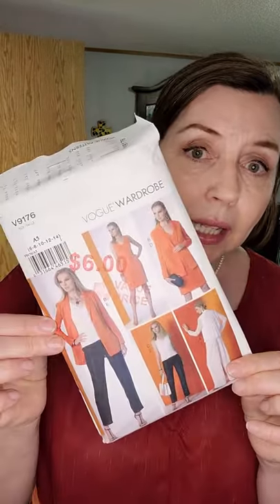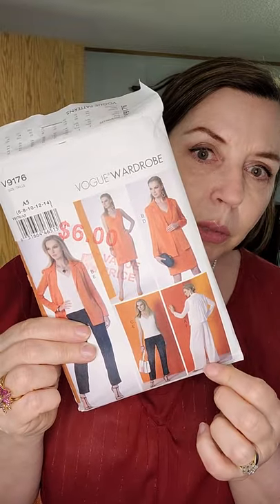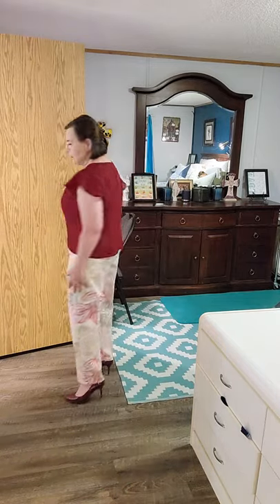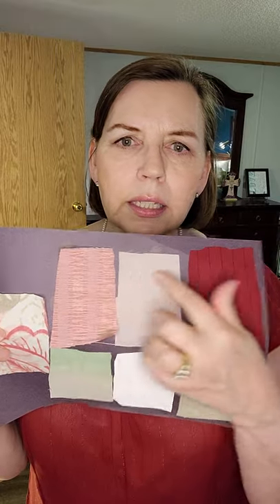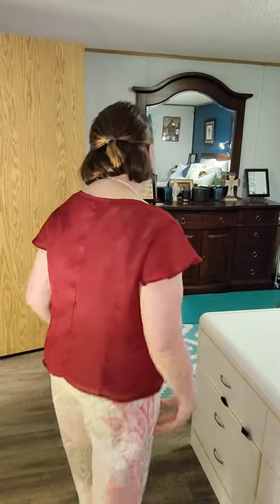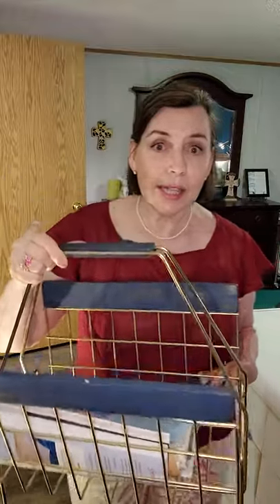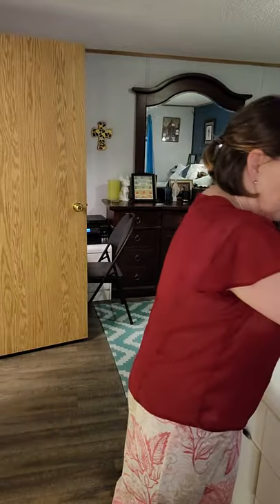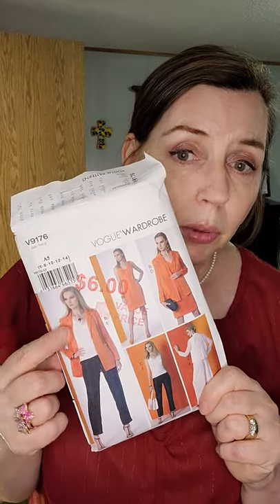DIY Sew Vogue 9176 Mini Capsule Wardrobe Straight Leg Pants. Day 208 of 365 Sewing Makes Challenge.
DIY Sew Vogue 9176 Mini Capsule Wardrobe Straight Leg Pants. Day 208 of 365 Sewing Makes Challenge by Murrmade Designs.

I try a different series or challenge each week. I like to change things up and it is fun when doing daily sewing inspiration, to have something to anticipate the next day. This weeks theme was suggested by a viewer. The suggestion was to make all of the garments on a multi-garment pattern as a mini capsule wardrobe. I riffled through my patterns and came up with  Vogue Wardrobe 9176. It includes a dress, top, palazzo pants, straight leg pants and a jacket with two different back variations. It is a 2016 release so still pretty relevant and probably easy to get if someone wants to try this mini capsule wardrobe for themselves.  I then riffled through my stash and came up with a colour palette of pink/burgundy/cream/green. It was a lot of fun. I hope you enjoy it as much as I did.

The second pair of pants and the fifth make in this mini capsule wardrobe is the straight leg pants. I actually really love these pants. They went together easy and I think they look pretty nifty.

The Vogue 9176 is the pattern that I used for the entire week. The fabric I made these pants from is a cotton linen that was 9.99 a metre. I purchased two metres from Fabric Fabric, an online fabric store. I love the weight of this fabric. It is a very heavy linen. Almost a light denim. I also love the colour. The cream/green/burgundy/pink of the print on these pants is what I built this capsule wardrobe colour pallet around.

Construction
These pants went together super fast.  First put darts in the front. This was helpful in remembering which was the front and the back as I carried on. Then sew the inside leg seam and then the centre seam. Then interface one piece of the front waist band and sew it to the other front waistband piece at the top and turn it and press it. The non-interfaced piece is suppose to be on the outside but when I did that on the wide leg pants it looked kind of wrinkled and not crisp like the inside piece. So I put the interfaced piece on the outside. Then the back waistband is finished on the edge and turned in and sewn down. The elastic is cut to fit and then strung through. I sewed the front to the back at the side seam with the elastic in place, gathered it and sewed the other side. This was such a super easy waist band and I think looks far better than the waistbands that are gathered all the way around. Hem the bottom and done.

The pattern came in size 6 to 14. I cut the 14 and it fit perfectly. Even the right length. That never happens.

I love that this Vogue pattern had two different pant patterns. It really made for a great way to expand the capsule wardrobe theme. I think I am going to get a lot of wear out of these pants during the summer.

Grateful Thread
To cultivate my attitude of gratitude, I end each post with something I am grateful for. Today I am grateful for my Sister-in-law and her enabling. She not only gave me the sewing cabinet, she also gave me a matching magazine rack for my sewing room for my sewing magazines. What a thoughtful and useful and beautiful gift!

I hope you are sewing, sewing is so much fun!

Alice

DIY Wardrobe
Easy Sewing
MeMadeMay
Shirt Patterns
Simple Sewing Projects
Garment Sewing
Garment Construction